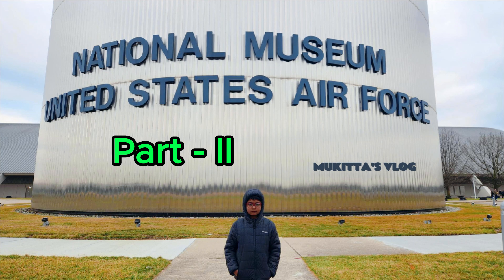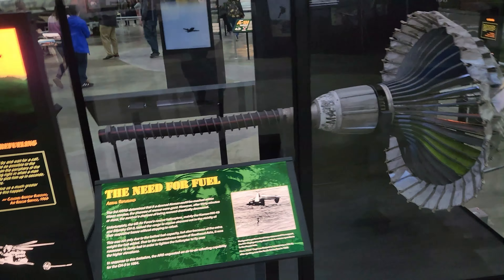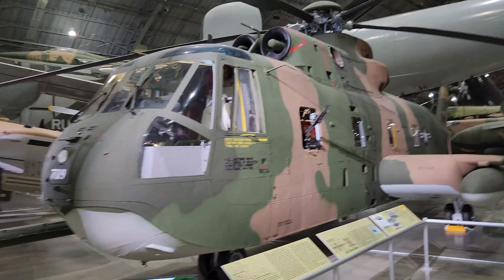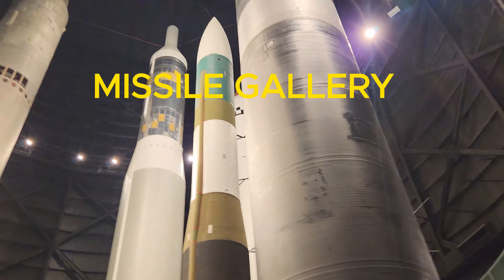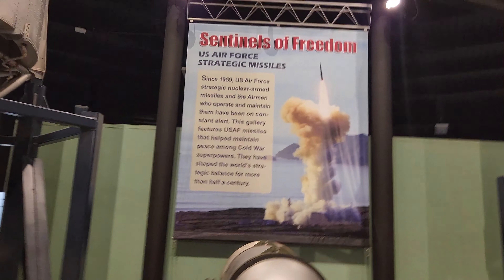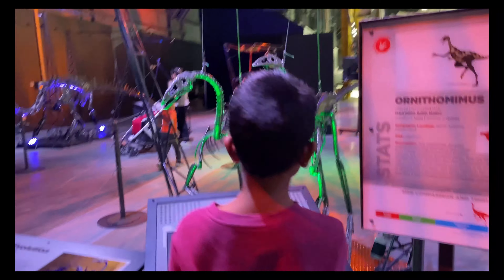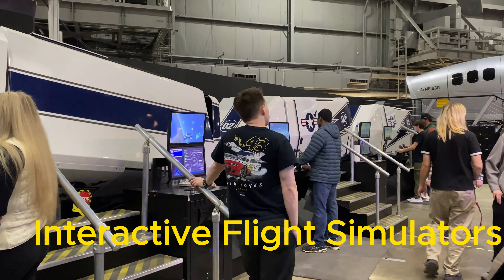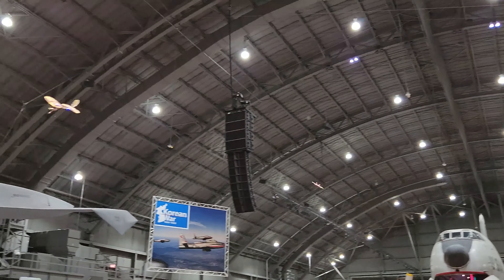Tour to National Museum of the U.S. Air Force Ohio Part II